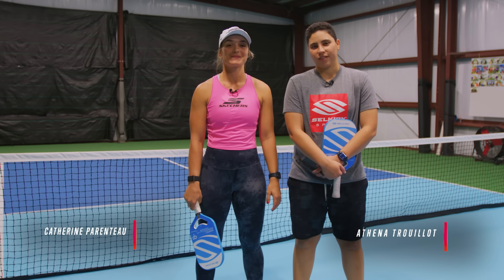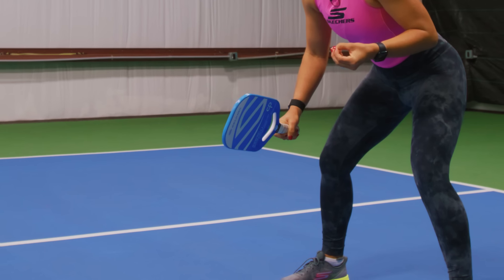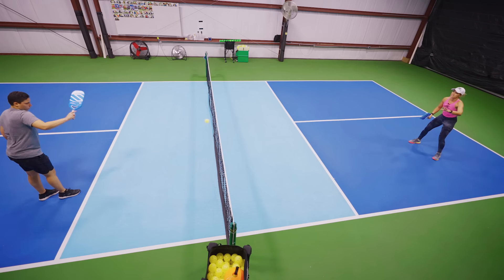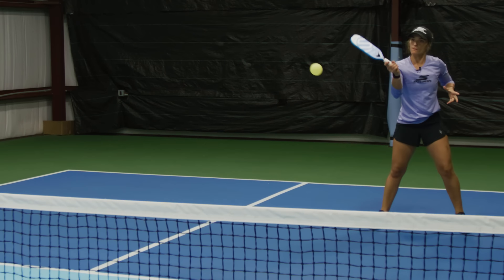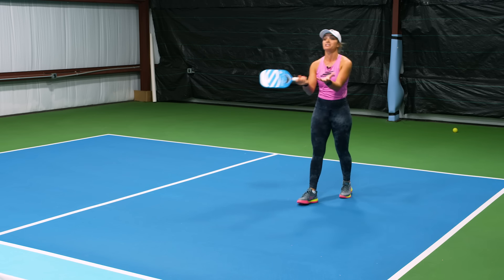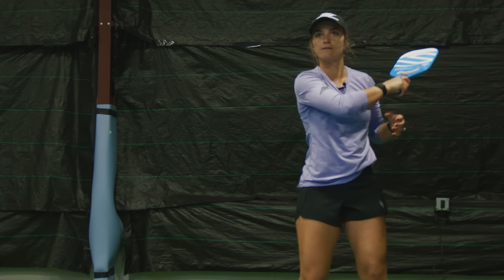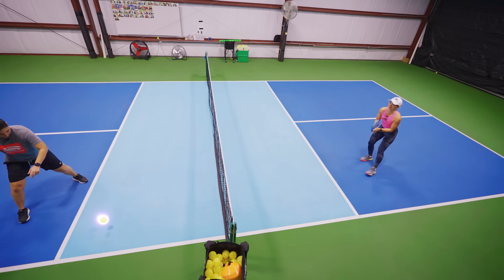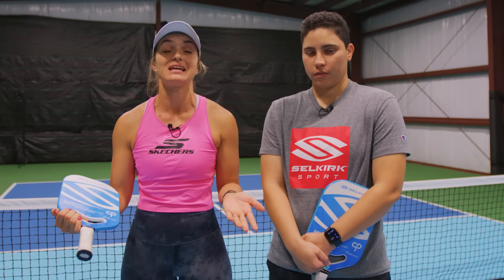How To Get To The Kitchen Line In Pickleball | Catherine Parenteau Tutorial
Want to master the transition zone in Pickleball? Professional Pickleball Player Catherine Parenteau teaches you everything you need to know about the 5th shot drop!

In the world of pickleball, the 5th shot drop is a game-changer, offering players a strategic advantage with its finesse and precision. Join us as we delve into the nuances of this essential shot, breaking down the techniques and tactics needed to elevate your game to the next level.

With step-by-step instructions, practical drills, and expert tips from a seasoned pro, you'll learn how to control the pace of the game, place your shots with pinpoint accuracy, and keep your opponents on their toes. Plus, we'll address common mistakes and offer advice to help you overcome any obstacles along the way.

So grab your paddle and get ready to transform your game with the 5th shot drop. Whether you're a beginner looking to refine your skills or a seasoned player, this tutorial has something for everyone. Let's hit the courts and unlock your full potential! 🏓💥

00:00 - Intro
00:23 - What is the 5th shot drop
01:00 - How to hit your Transition shot
01:47 - Ready Stance
02:15 - Follow Through, Grip, and Control
03:25 - Common Mistakes
04:56 - When to be Aggressive
05:25 - Scenarios
07:00 - Footwork
08:35 - Drilling
10:43 - Outro